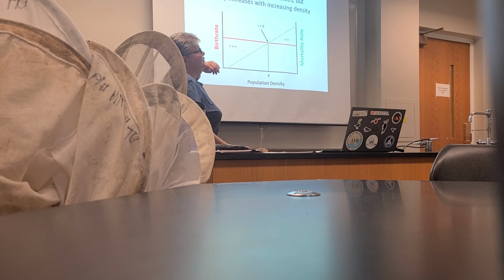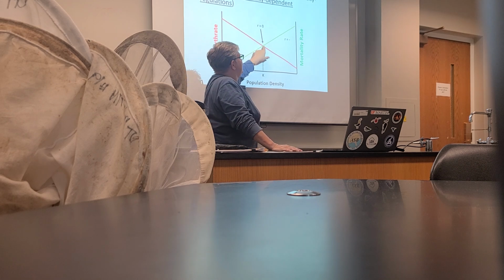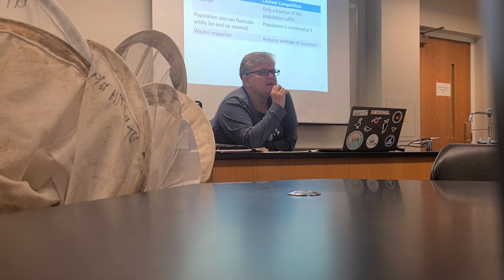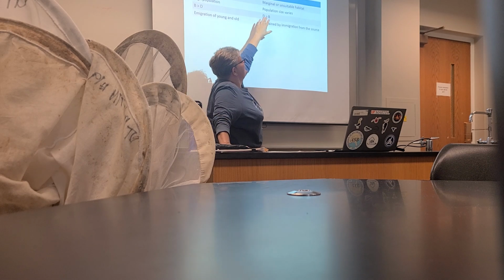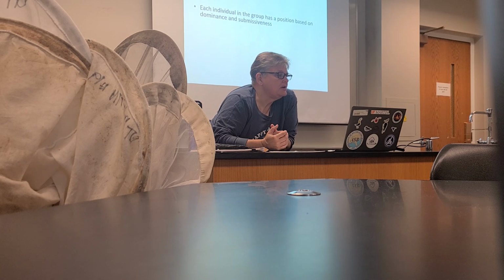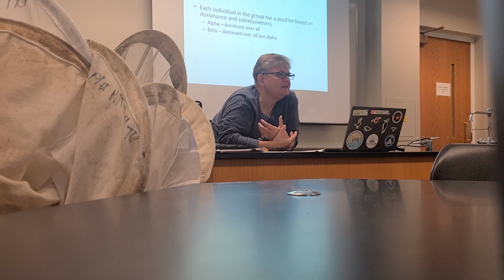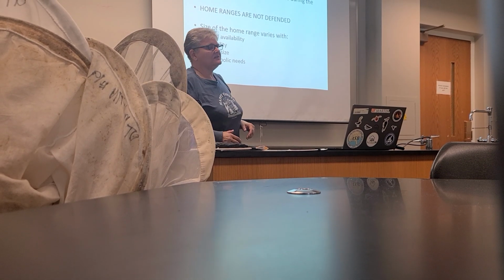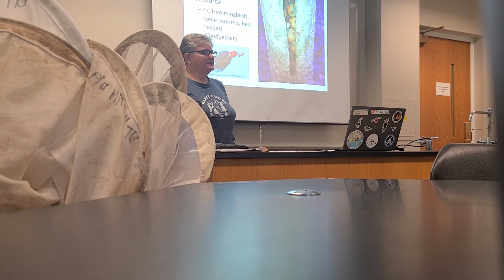Animal Ecology: Logistic Growth (prt 2)